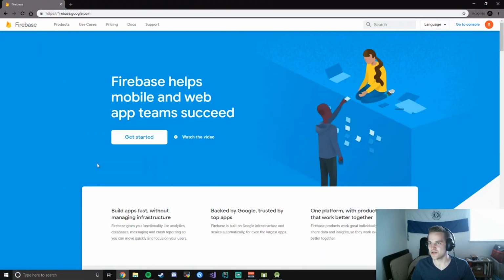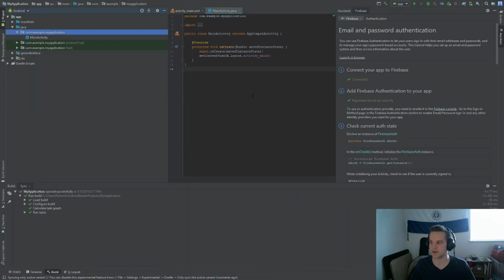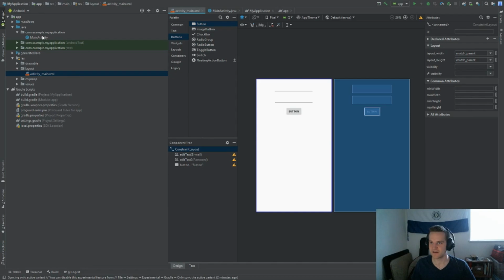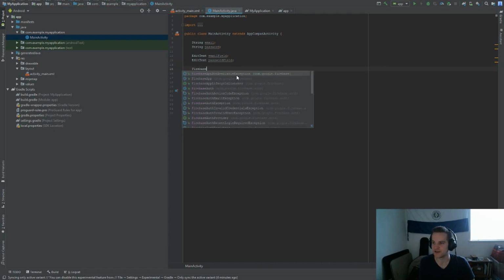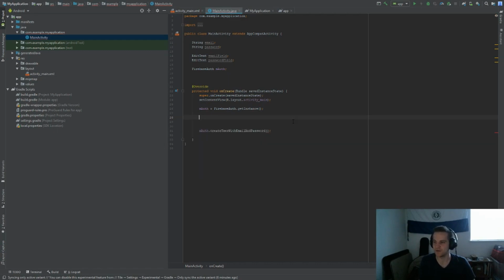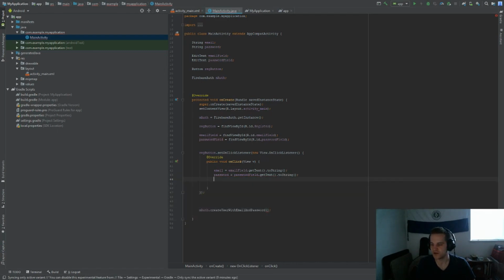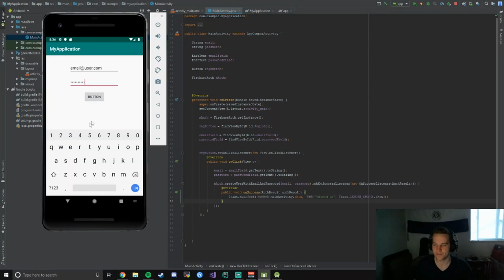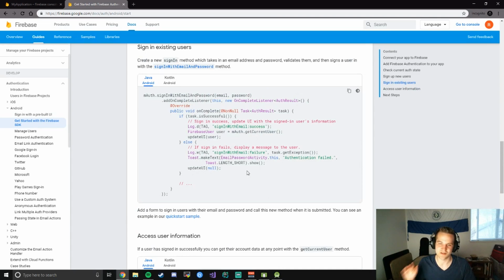Firebase Tutorial - Android Studio - Understand and Implement 2019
This tutorial is meant for people stuck on figuring out how to even start firebase. I struggled on how to even get the basics working, but if I knew these few things, I could've got it working quickly.

Please leave any errors you get in the comments and we can try to fix them together.